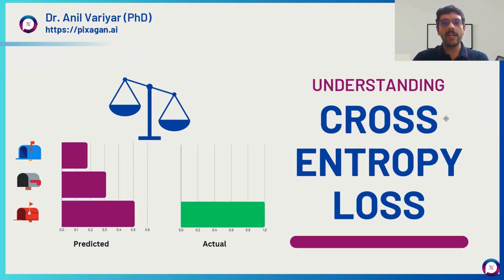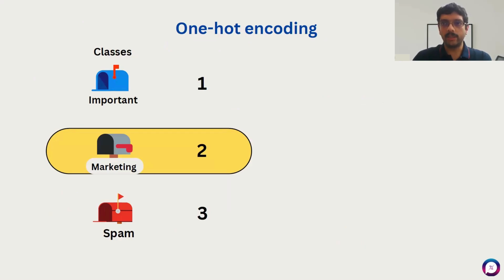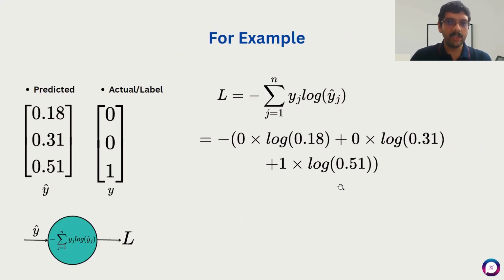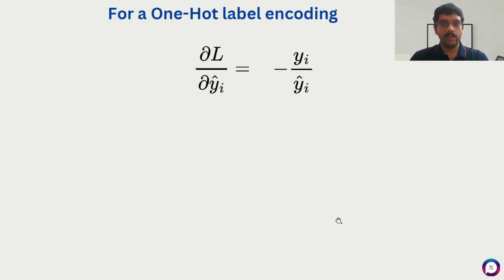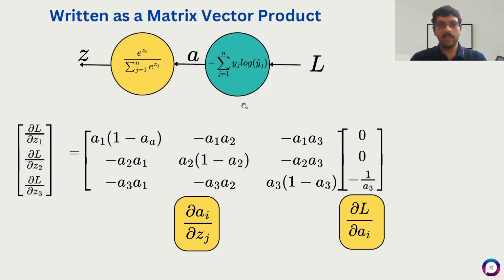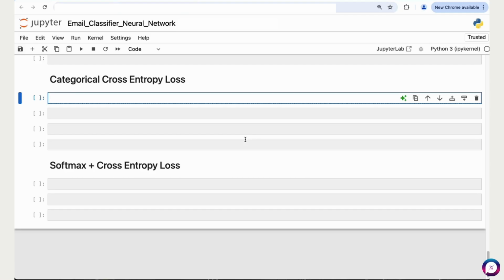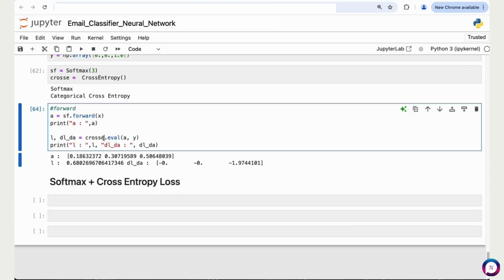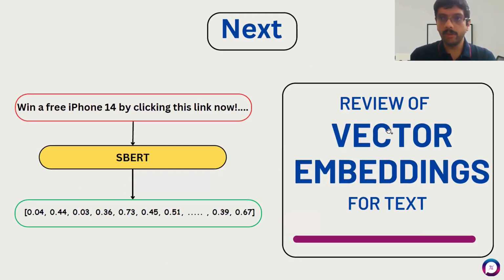The Cross-Entropy Loss function for Error Estimation | Email Sorting Neural Net- Part 5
In the fifth lecture of the series, we understand what the NN Cross Entropy loss function is. This is typically used as the loss function in classification problems.

We also explore how the NN Cross Entropy function works in conjunction with the softmax function.